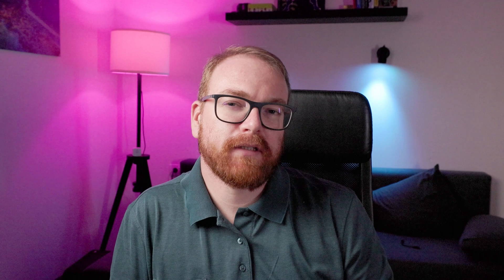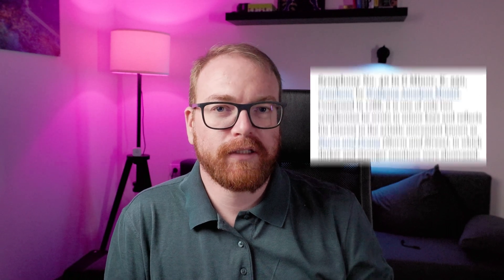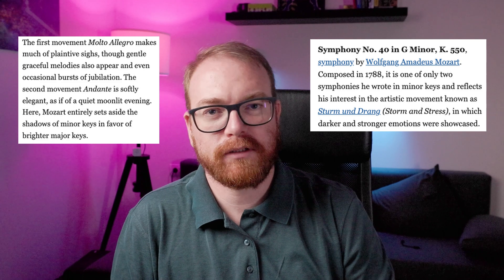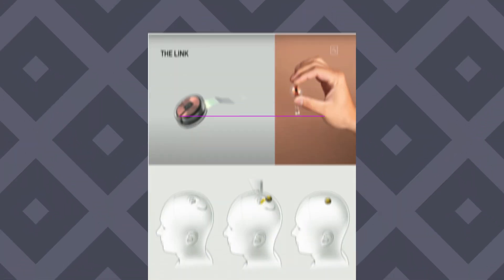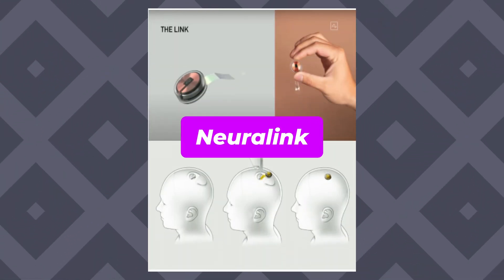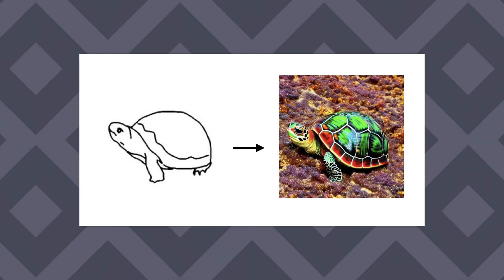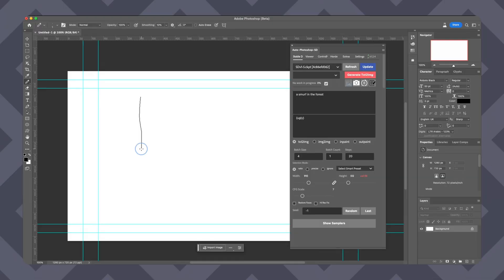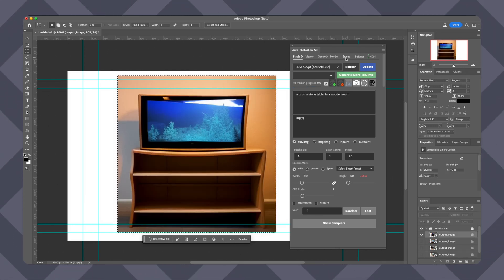RIP Prompt Engineering! How we will interact with AI?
Are you ready to leave text prompts behind and take a quantum leap into the future of AI? Let's decode why text prompting is the 'skeuomorphism' of AI and why it's not the endgame. This video peels back the curtain on the AI world and exposes the raw truth - "prompt engineers" are NOT going to happen!

Instead, prepare to be mind-blown by the futuristic prospects of more natural and immersive interactions with AI. Could you be communicating with AI through brain-computer interfaces, specialized UIs or even non-verbally in the near future? Let's find out!

🎬 Video chapters:
00:00 Intro
00:40 Cracking the Code: AI, Text Prompting, Skeuomorphism
00:59 A Blast from the Past: History of Skeuomorphism
01:49 Current State of Play: Text Prompting
02:35 The AI Revolution: What's Beyond Text Prompting?
03:59 The Big Launch: Adobe's Image Generator
04:57 What Lies Ahead